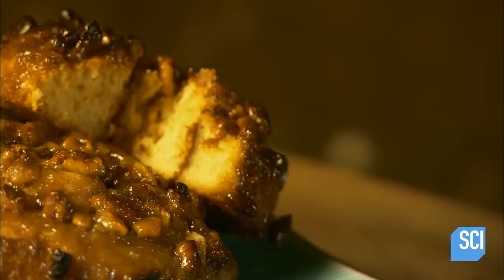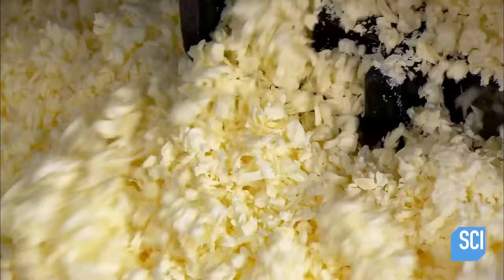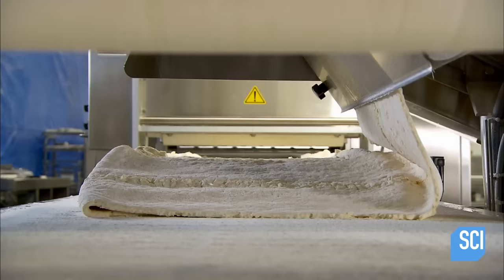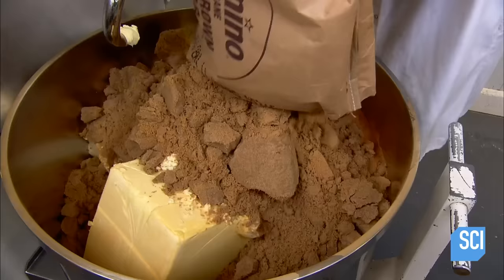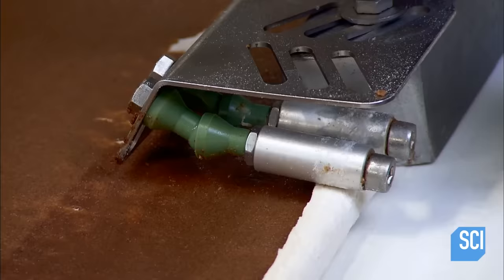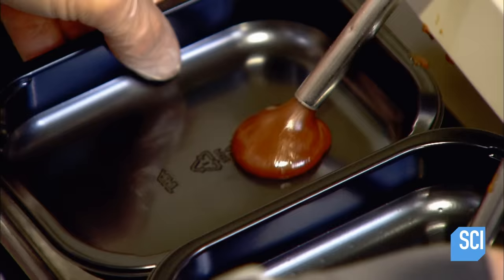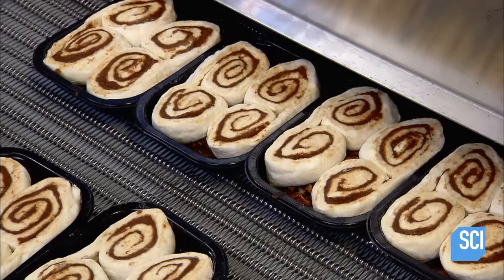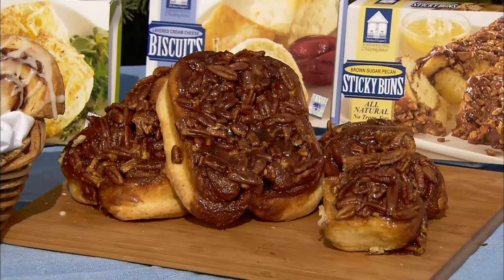How It's Made: Sticky Buns